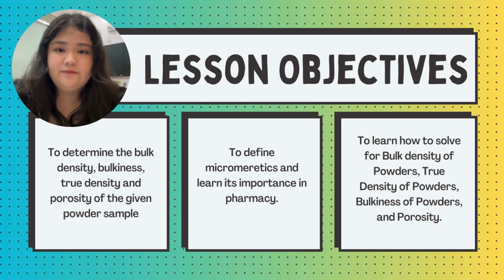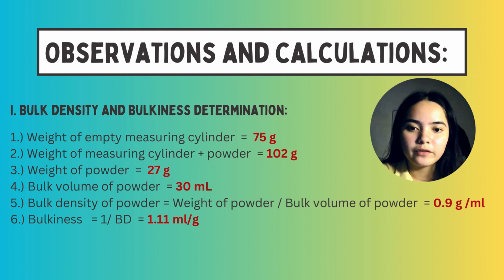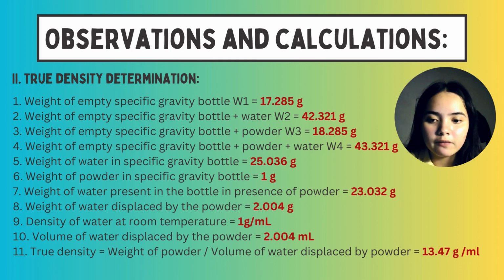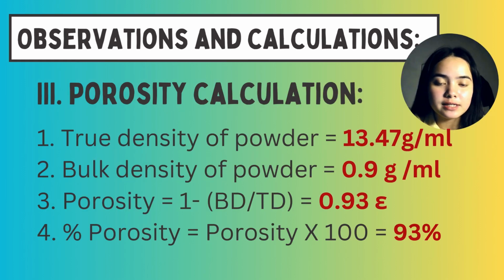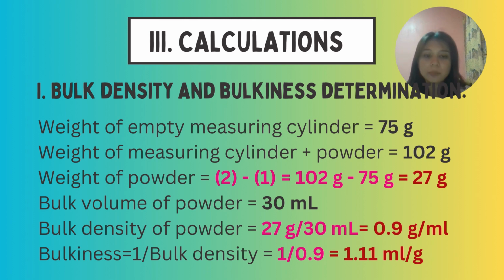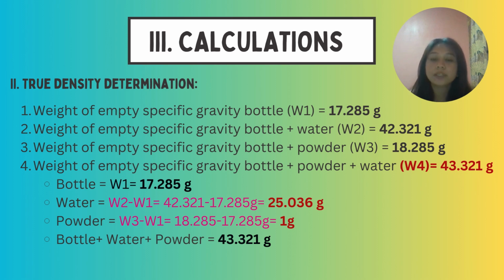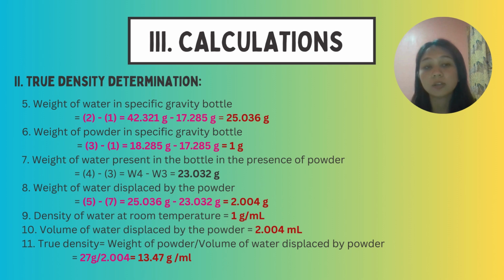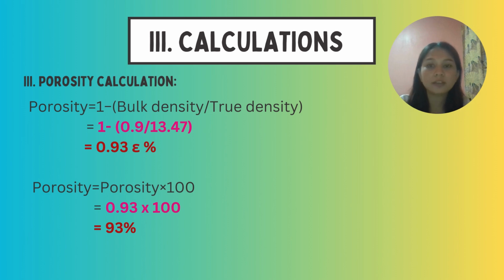EXPERIMENT 11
PhyPharm Lab
POST-LAB

 Group 1- Micromeretics 1
Members:
ABDUL
ARADO
BASA
COQUILLA
DARROCA
NADAR